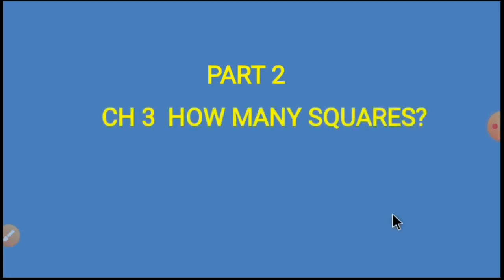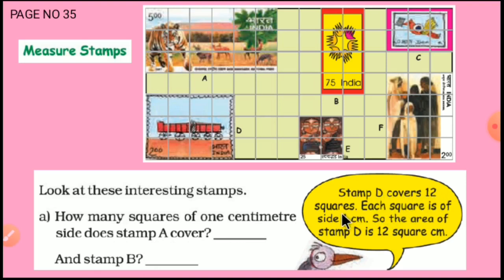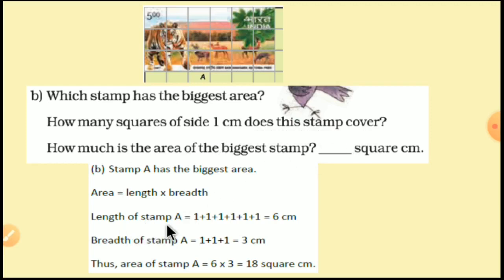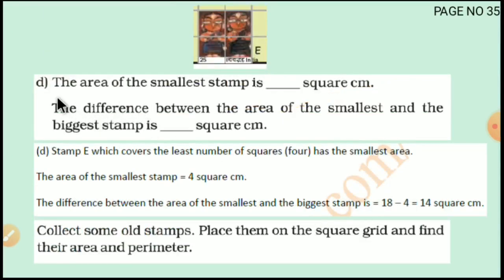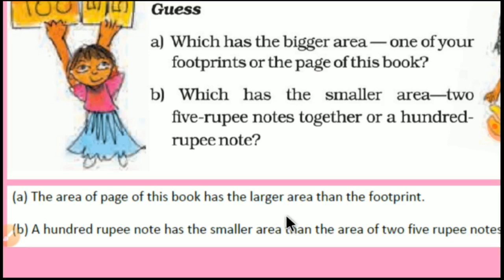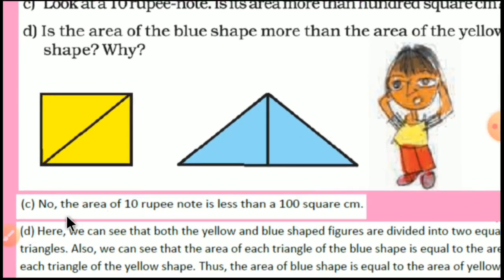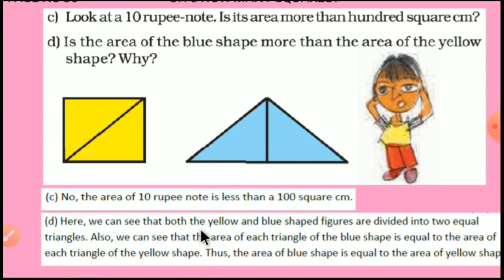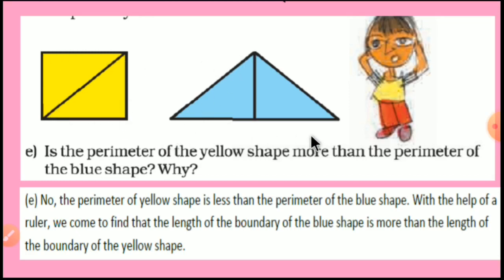STD 5 MATHS CH 3 HOW MANY SQUARES PART 2